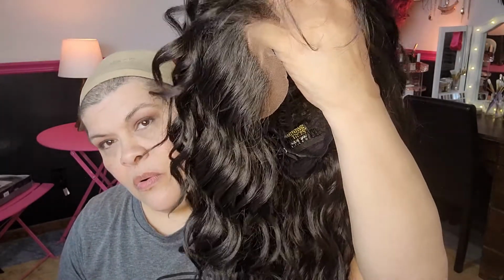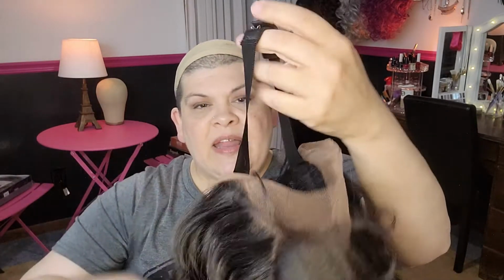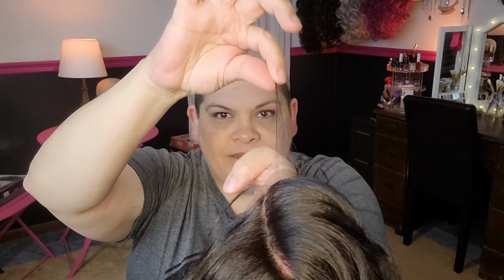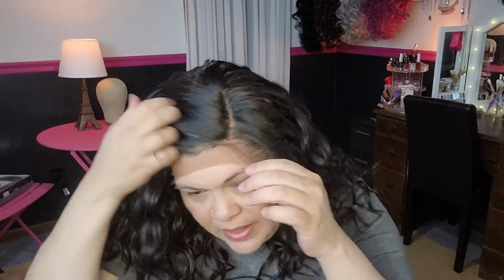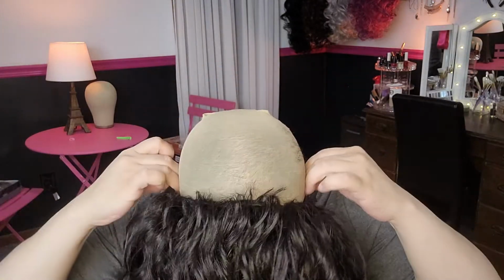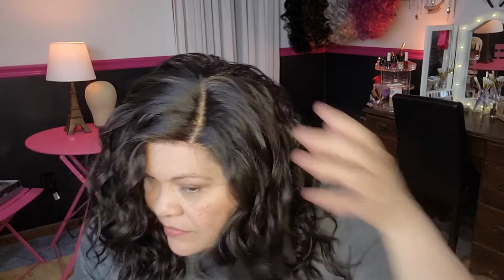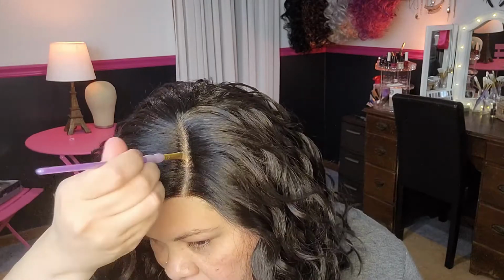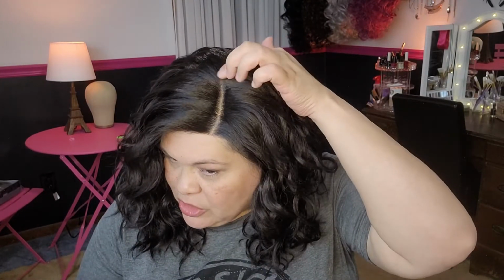She's a WINNER!!! It's Rizzo by Motown Tress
This girl is a winner! She's easy to style and wear, affordable, beginner friendly and looks amazing! I highly recommend this unit!

✨ Wig Details:
Motown Tress Synthetic HD Invisible Lace Front Wig - KLP RIZZO
COLOR REVIEWED: 2
MATERIAL: Synthetic Hair
TYPE: Lace Front Wig
LENGTH: Long
HEAT SAFE: Yes up to 400°F
COST: Approximately $30 - $40
DESCRIPTION:
Curling Iron Safe
HD Invisible Lace
13x5 Lace Part
Curved Lace Part
Adjustable Elastic Comfort Band
Wider & Deeper Lace Front
Finished Length: 18"

👓 You can also see more of my wigs by following me on Instagram

I do not currently receive any monetary compensation, free goods or services from any of the products I feature on my channel. All opinions expressed on my channel are my own.